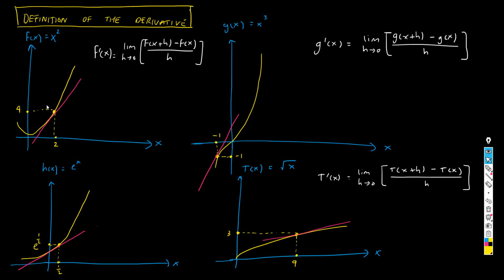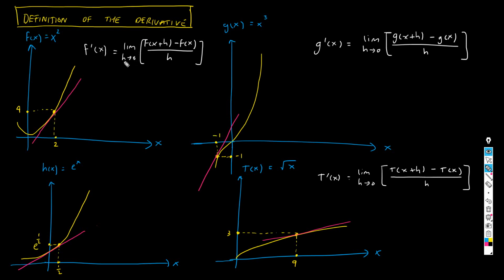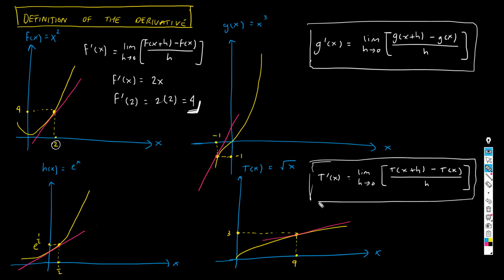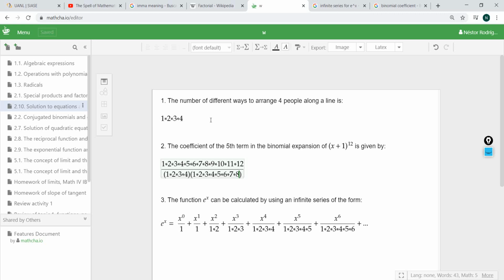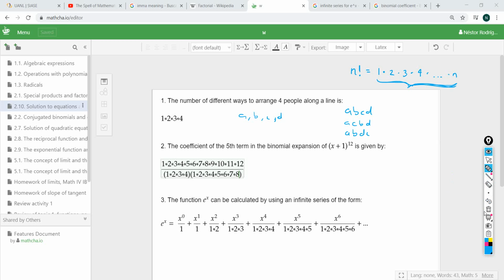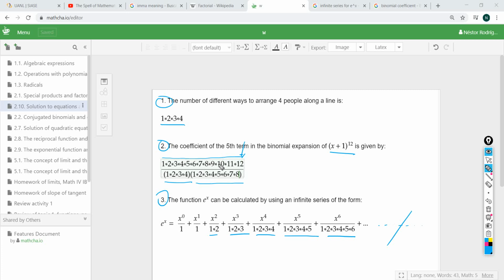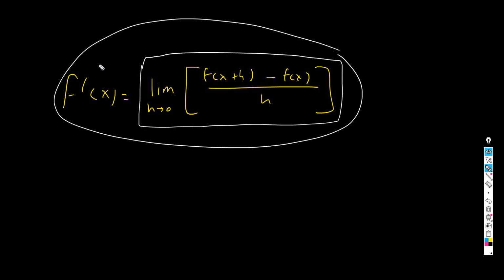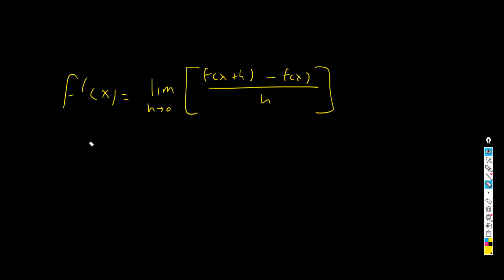5.1. The concept of limit and the derivative (part VI)